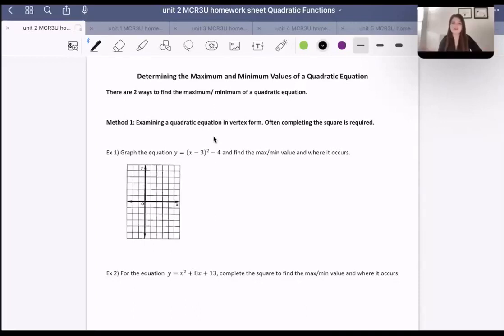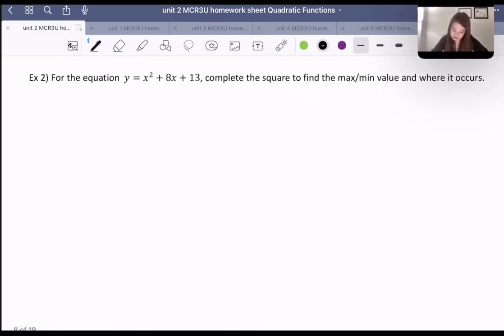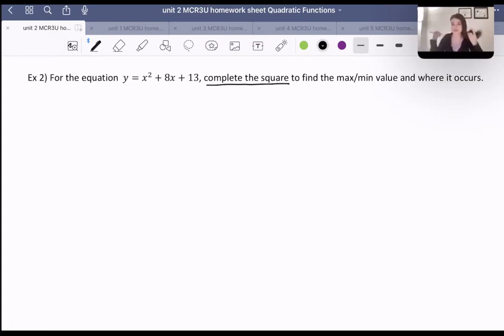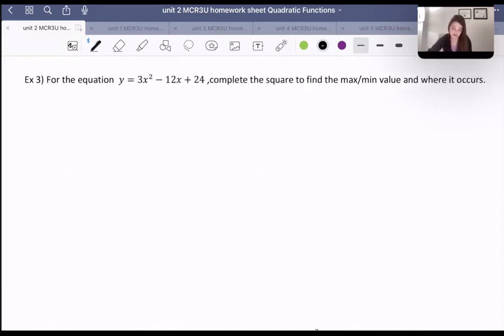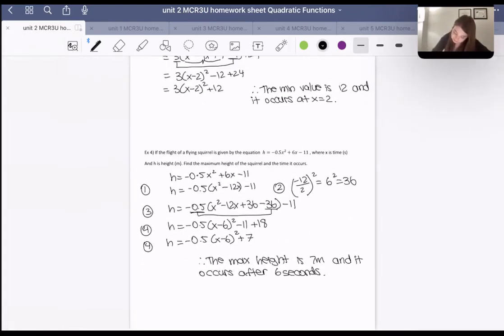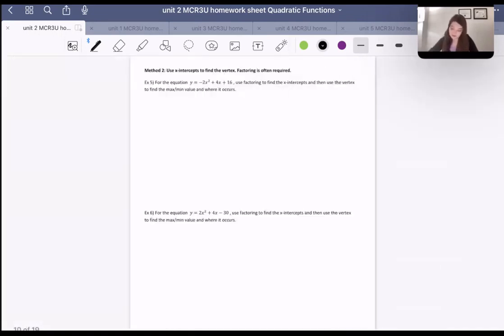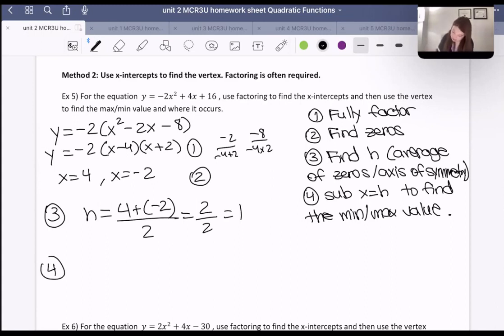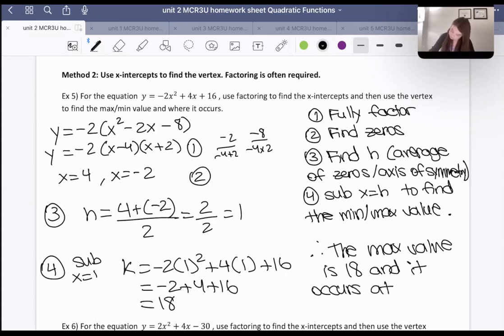Completing the Square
EARN YOUR MPM2D CREDIT TOWARDS YOUR OSSD BY TAKING THE FULL COURSE:
Grade 10 Math - Unit 3 Lesson 7
Nelson Textbook
Study Guide